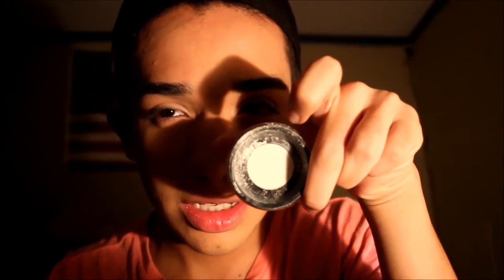Makeup Fail !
so i tried to make  nice lil video for yall but plans got changed lmao.